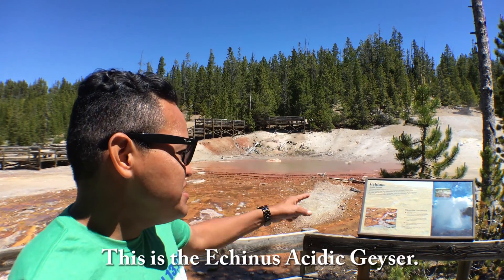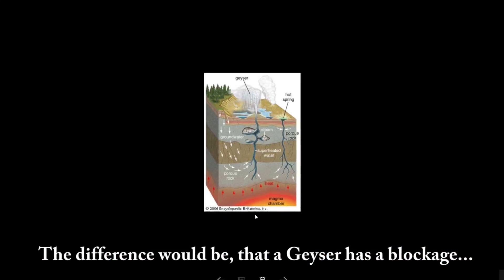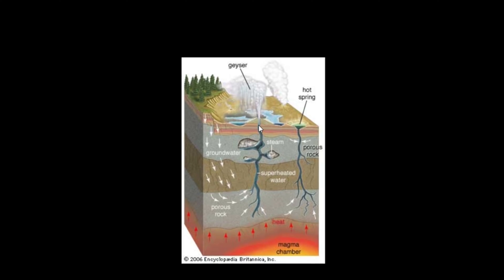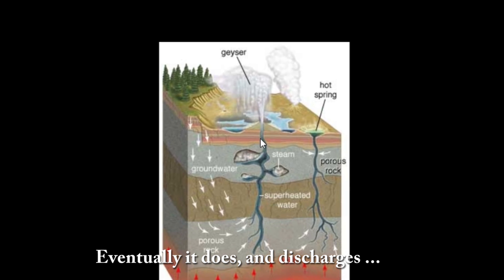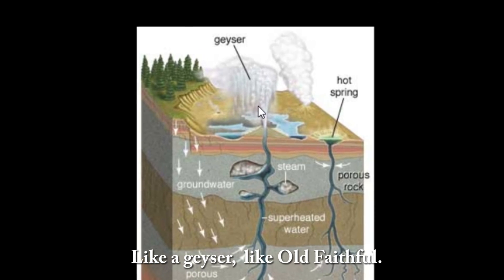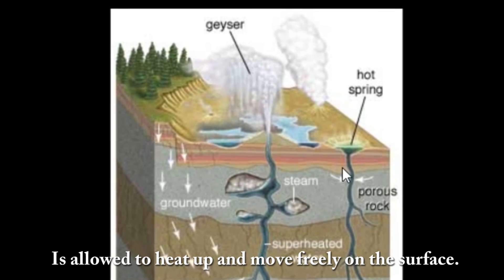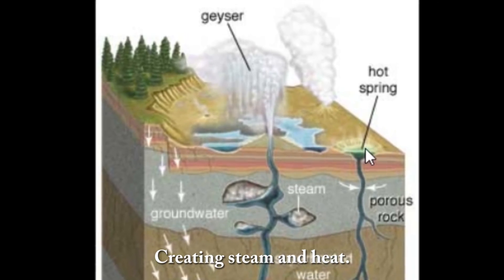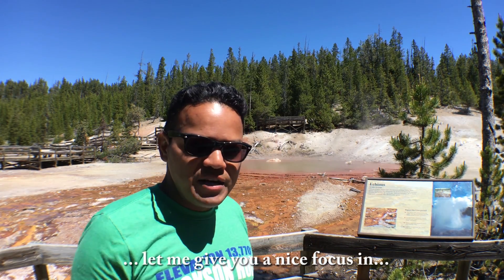Geysers vs Hot Springs (Norris Basin, Yellowstone)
The big difference between a geyser and a hot spring is that a geyser has an obstruction in its hydrothermal plumbing near the surface. In hot springs, water is allowed to circulate to the surface and move freely, giving off steam and heat. In geysers, constrictions keep the boiling water underground.

Echinus (e-KI-nus) Geyser was a perennial crowd-pleaser which typically erupted every 35 to 75 minutes. Late in 1998, this geyser altered its interval and for the next few years became less frequent and predictable. For the last several years, Echinus eruptions have been extremely rare. When active, its pool fills gradually with water;then suddenly, bursts of steam and water explode 40 to 60 feet (12 to 18 m) skyward. Eruptions can last from about 4 minutes to as long as 118 minutes. The major eruptions were believed to be caused by a secondary water source which has mysteriously vanished. Like other geysers and hot springs, Echinus Geyser can change without warning, and is subject to many unseen changes and forces underground.
Echinus is the largest acid-water geyser known. Its waters are almost as acidic as vinegar with a pH ranging from 3.3 to 3.6. Acid geysers are extremely rare with the majority of the planet's total being found here at Norris Geyser Basin.